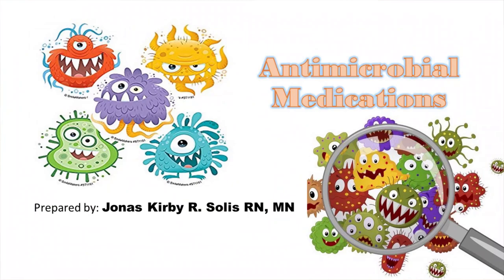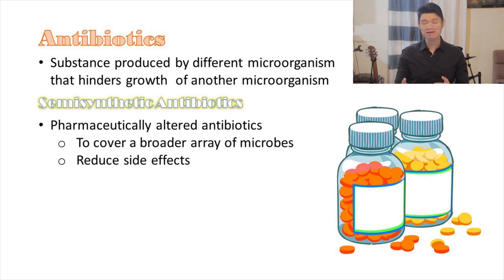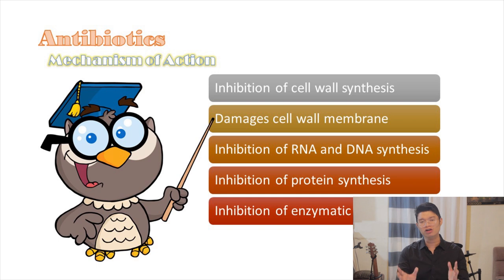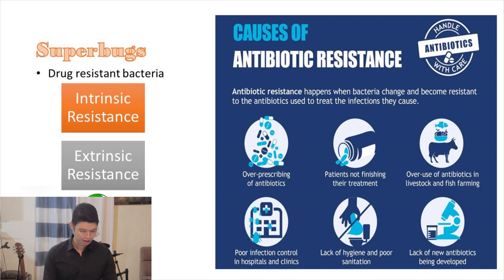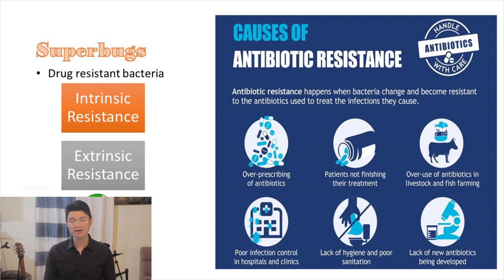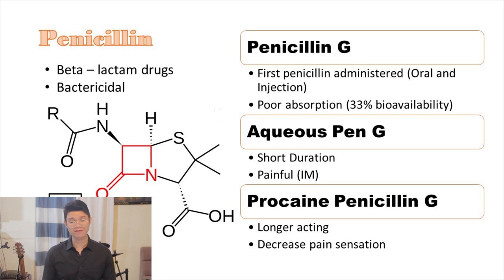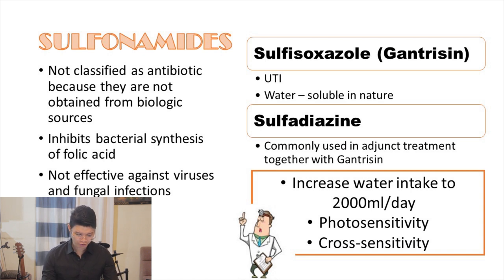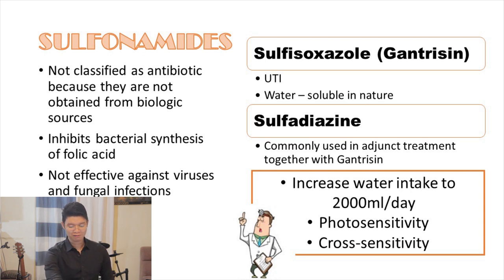Lesson 8: Antimocrobial